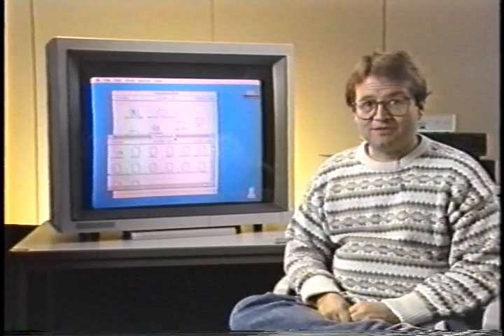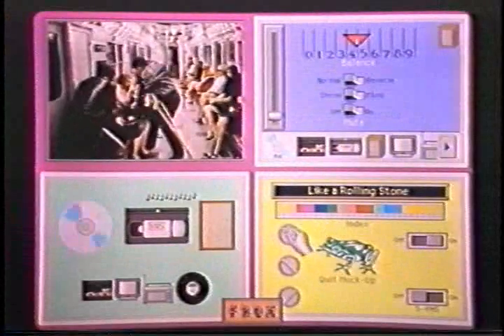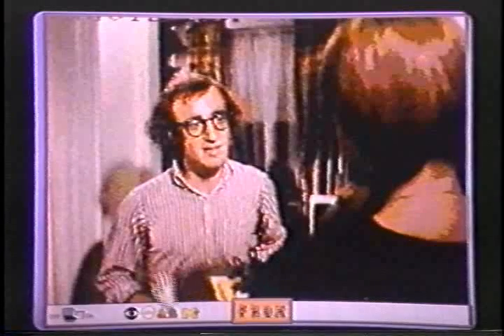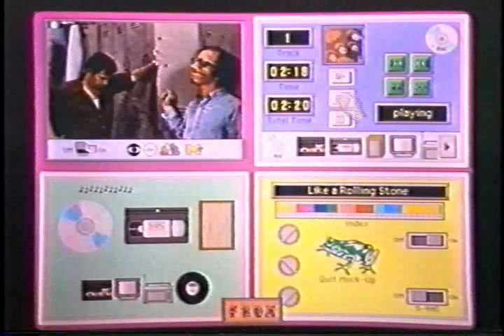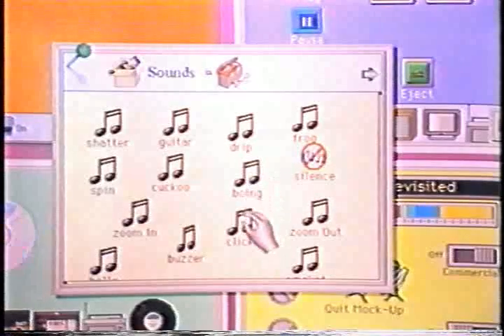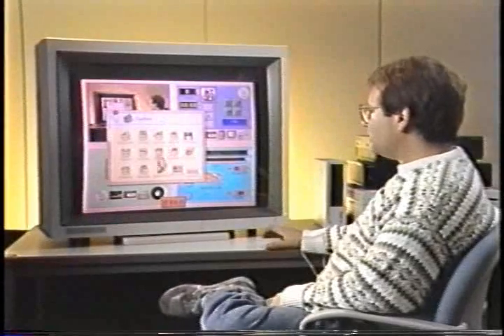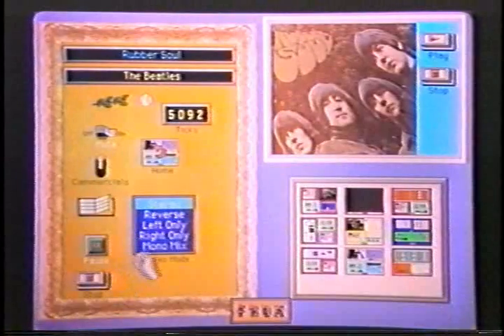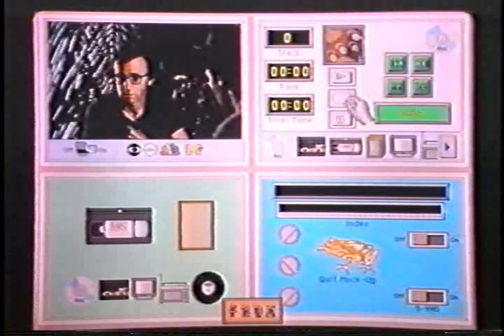Frox Demo January 1990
Demo of a prototype for Frox, a ground-breaking computer-based home entertainment system founded by Hartmut Esslinger.  The Frox prototype was written by Andy Hertzfeid in 1989; this video was made in January 1990.